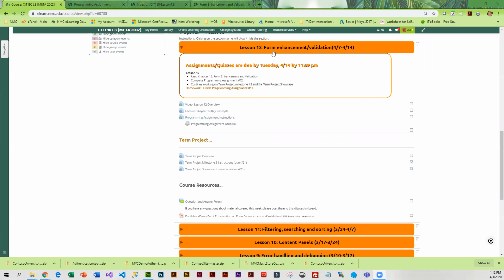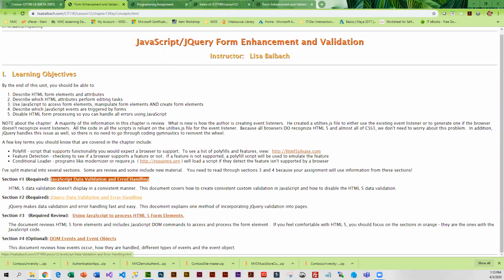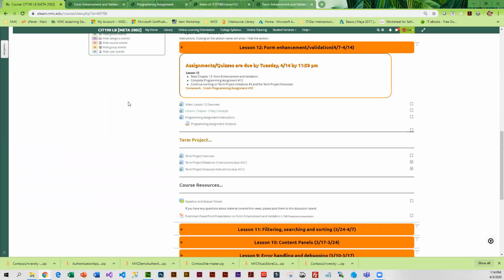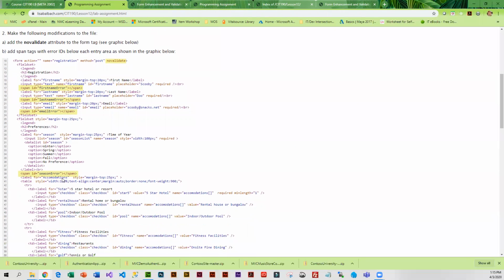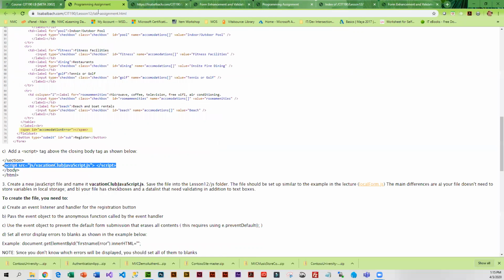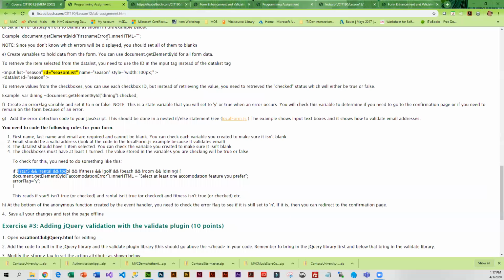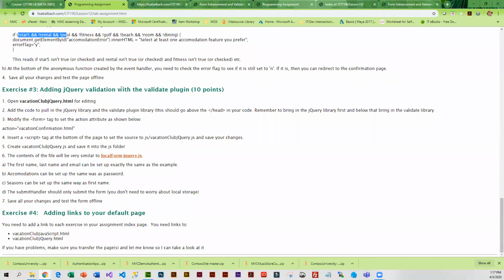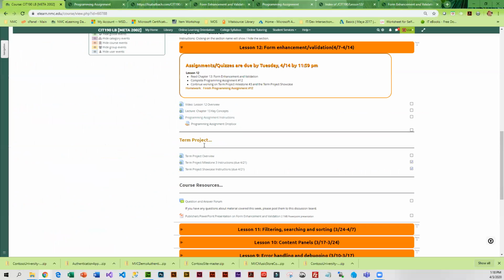CIT190 Lesson12 Overview